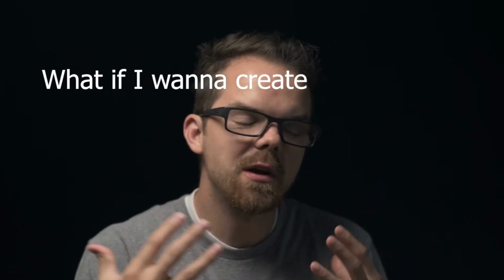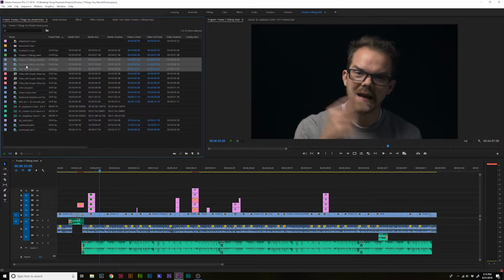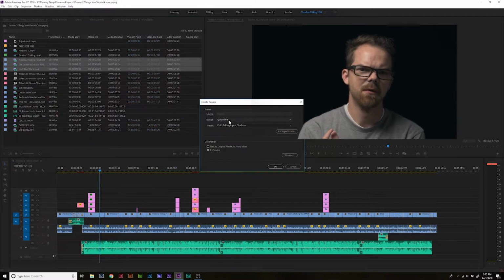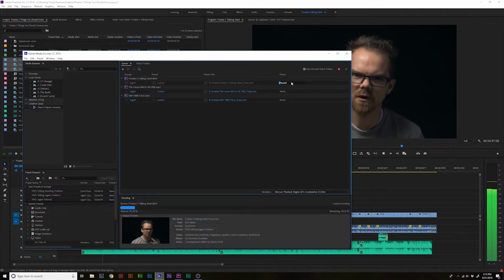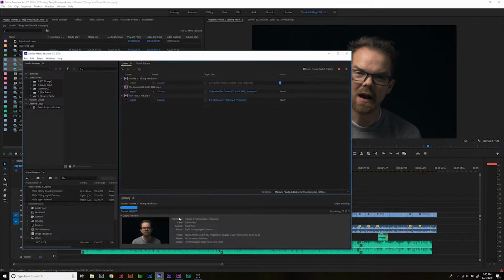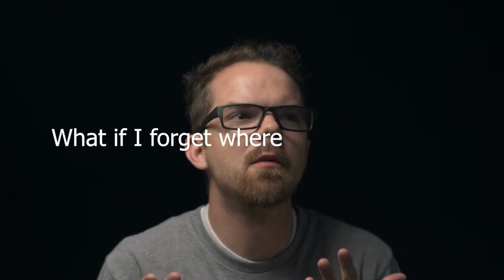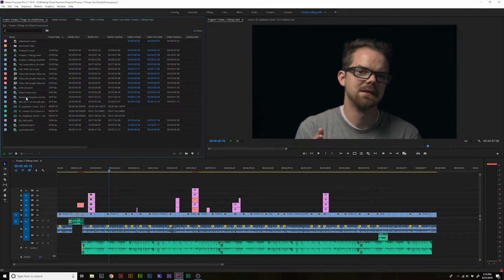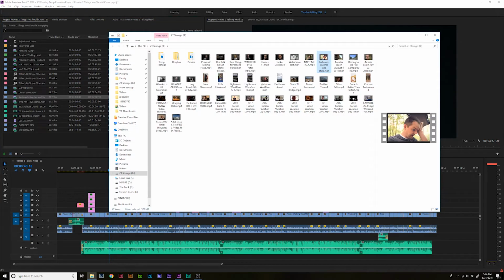Proxy Editing - What you NEED to know.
What other questions do you have about editing with proxies? What's any advice you might give about it? If you don't use proxies, what have you done to speed up your workflow? Tune in to next Saturday's tutorial where I'll show you how I setup my proxy preset and I give you an alternate option to proxies when it comes to faster performance. Hint: It's how I record and edit my studio videos.

As always if you have any suggestions or questions about anything related to these videos, leave them in the comments below!

THE GEAR I CREATED THIS VIDEO WITH:

Nikon D500
Atomos Ninja 2
Zoom H1
Audio Technica ATR3350
Interfit F5
Adobe Premiere Pro
MeFoto Globetrotter Tripod

It lets me earn advertising fees by advertising and linking to products on amazon. You pay the same price for the item, but I get a tiny percentage which helps support my sites, work, videos, everything!

Just love everybody.